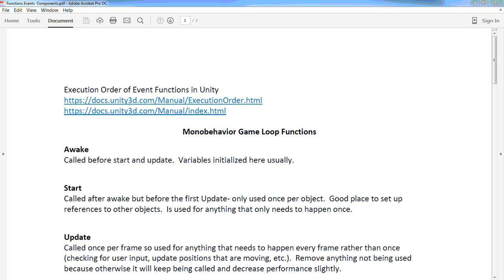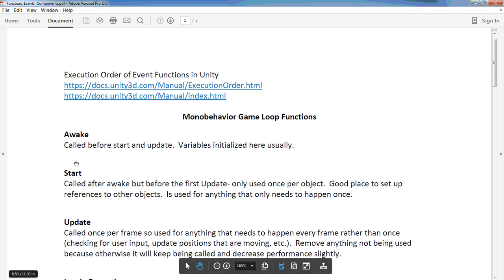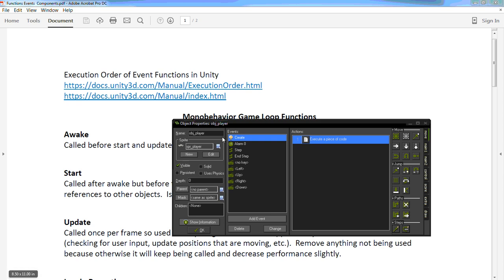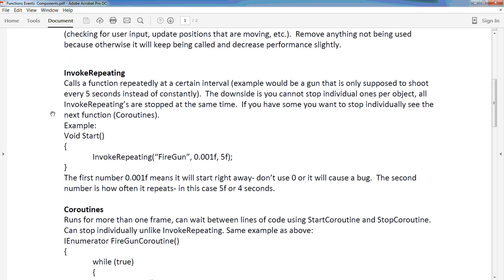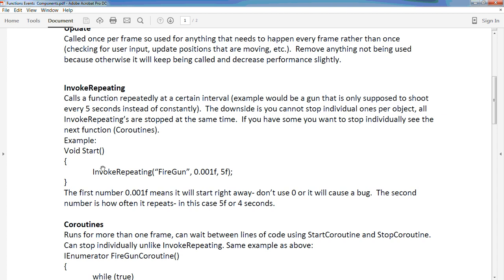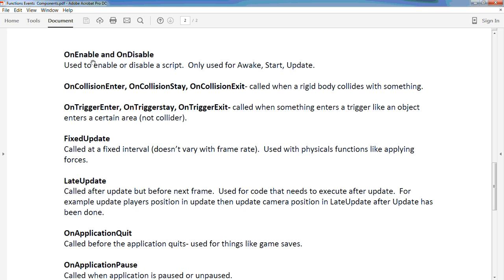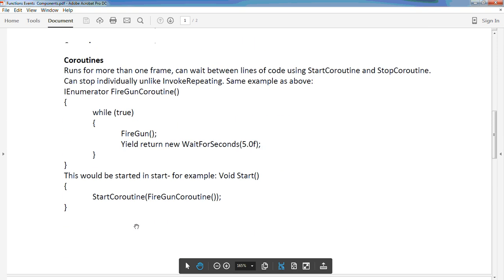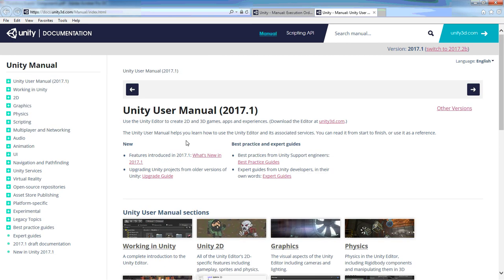Unity Function Intro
Brief description of Awake, Start, Update, and links to Unity documentation.